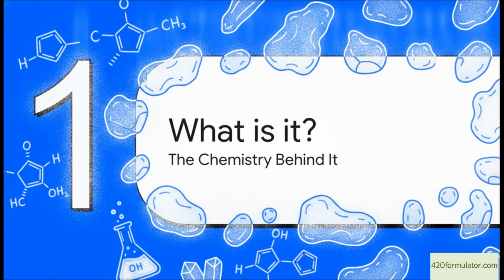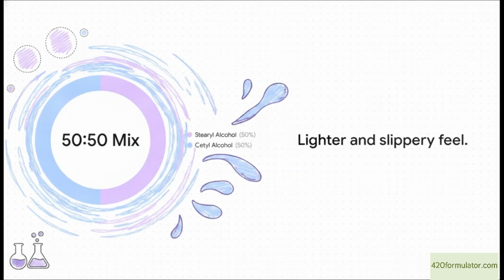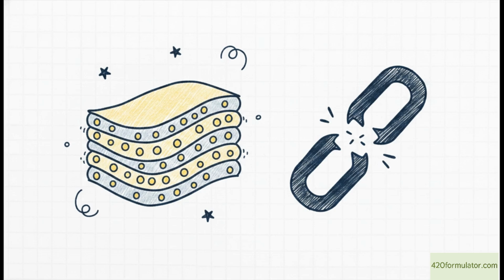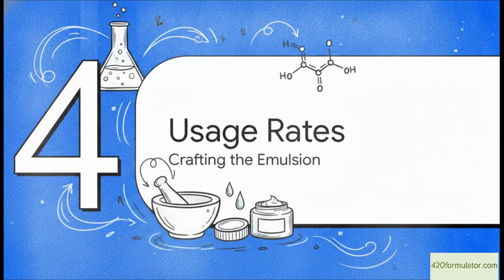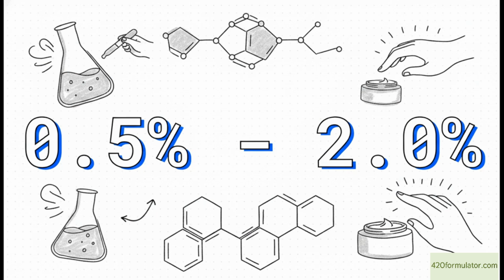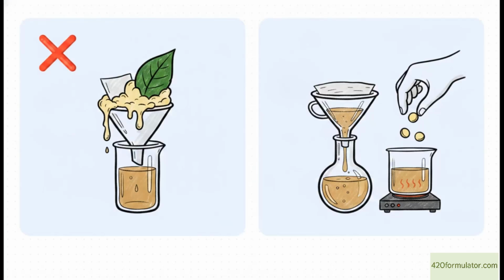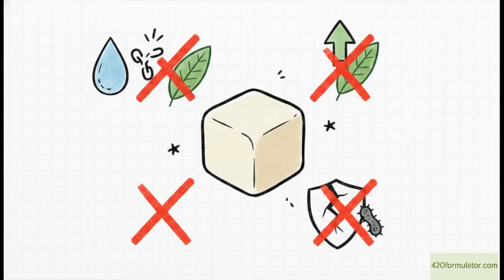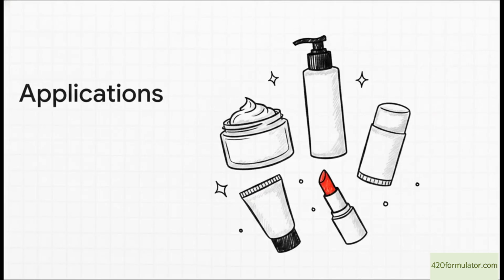Cetearyl Alcohol in Skincare: Why Creams Feel Better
Cetearyl alcohol in skincare is one of those ingredients that sounds harsh, but it is actually a beautiful fatty alcohol used to improve the feel, thickness, stability, and comfort of creams and lotions.

In this episode, I’m looking at what cetearyl alcohol really does in skincare formulation, why it is not the same as drying alcohol, and how it helps creams feel richer, smoother, and more professional.

You’ll hear about:
* What cetearyl alcohol is and why it is used in creams and lotions
* Why fatty alcohols are different from drying alcohols
* How cetearyl alcohol improves texture, thickness, and skin feel
* Why it supports emulsifiers rather than replacing them
* How it can help cannabis creams, lotions, and body products feel more stable and elegant

Cetearyl Alcohol

📖 Get my ebook on Google Play Books
Off Your Face Creams - Cannabis Skincare with a Naturopathic Twist!

💬 Community question:
Have you ever used cetearyl alcohol in a cream or lotion, or is it one of those ingredients you have avoided because of the word “alcohol”?

📍 Chapters:
0:00 Introduction to Cetearyl Alcohol
0:16 What This Video Covers
0:36 What Is Cetearyl Alcohol?
1:13 Cetyl Alcohol and Stearyl Alcohol
1:51 Why Supplier Ratios Matter
2:00 Skincare Benefits and Structural Uses
2:52 Why It Is Not a Complete Emulsifier
3:32 The Lamellar Network Explained
4:33 Usage Rates and Formulation Method
5:20 Recommended Percentages
6:18 Cannabis-Infused Skincare Oils
7:23 Where to Use Cetearyl Alcohol
8:03 Sourcing and Supplier Claims
8:40 Blog Link and Closing